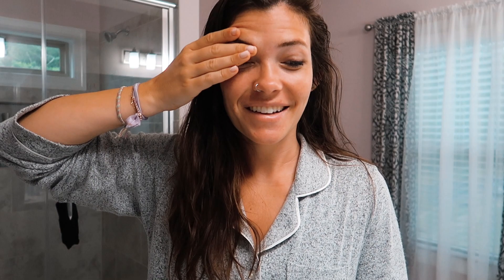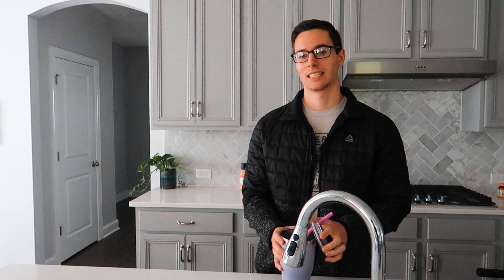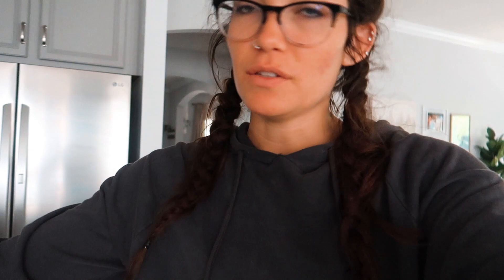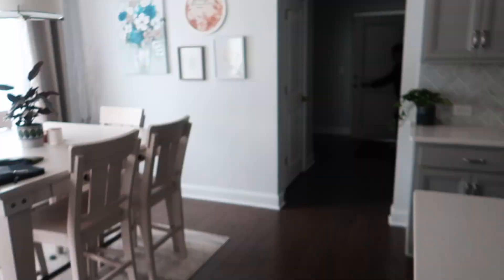our first IUI experience || our ttc / infertility journey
hey y'all - these videos are a little difficult to share, as you can probably imagine. I've filmed sooooo much over the 2+ years we struggled to become pregnant. A lot of the footage I will be sharing, including this video, but there's some that I won't be. They really highlight a super tough time in our life & show a lot of vulnerability but we know SO MANY go through these struggles and we always want to be there for anyone to relate to. If you're battling infertility, you are sooo not alone! We went throuuuuugh it! Like, all of it lol but we came out not only stronger individually but also as a couple on the other side & finally found success! And you will, too! I hope you enjoy!💕Be sure to leave your thoughts and comments below! I LOVE to hear your feedback! @ 2 pm EST! ♡
xoxo

- FabFitFun: GET $10 OFF YOUR FIRST FABFITFUN BOX WITH CODE "ANDERSEN10"